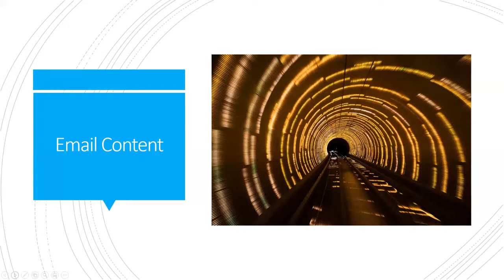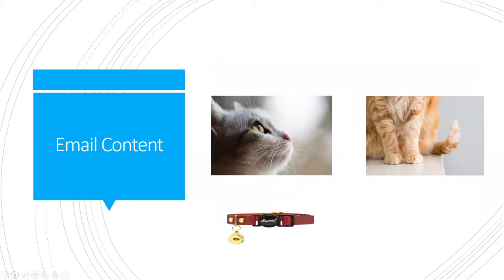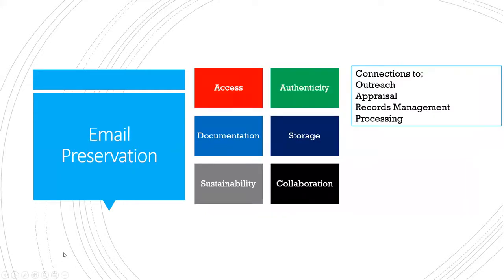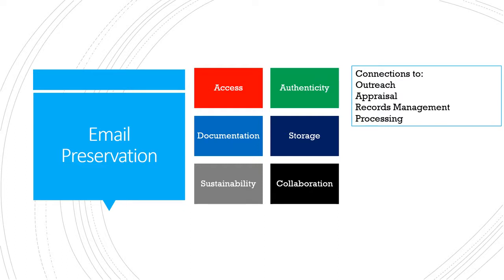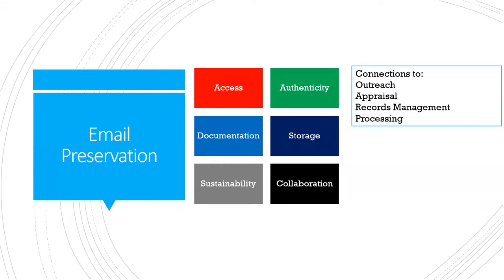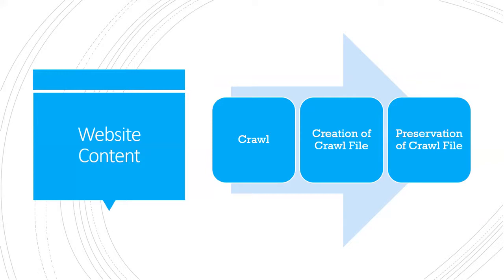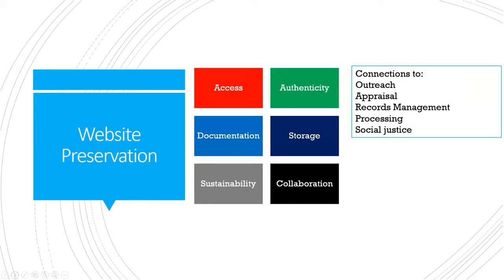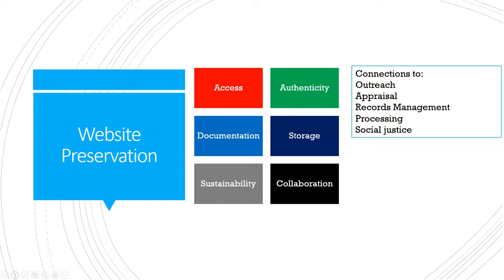INFOST 753: Email and Website Preservation